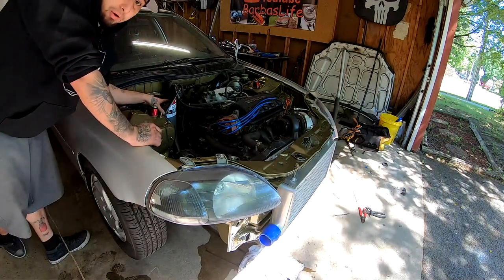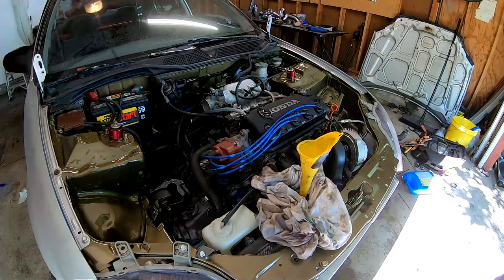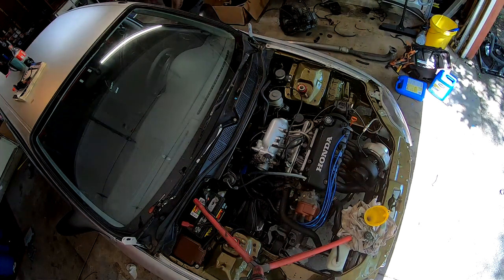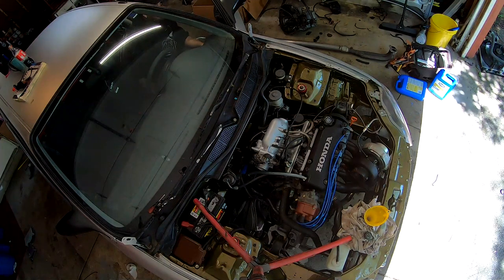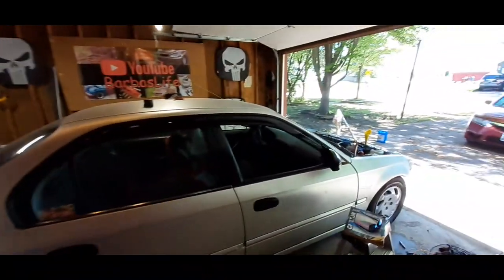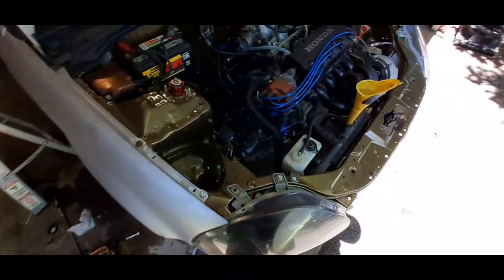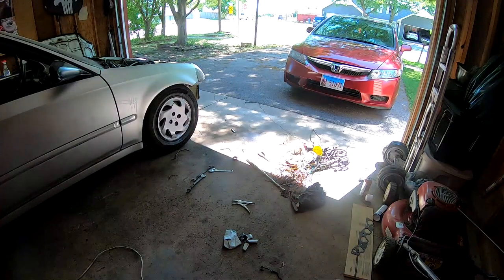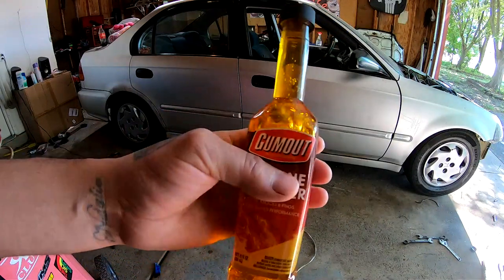500hp build Cheap budget Ebay turbo civic sleeper build first start Running